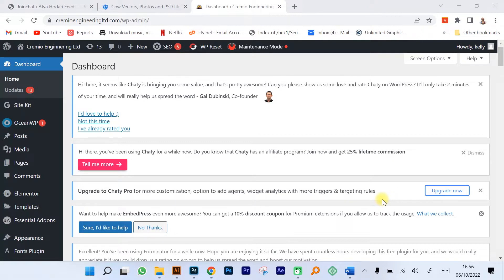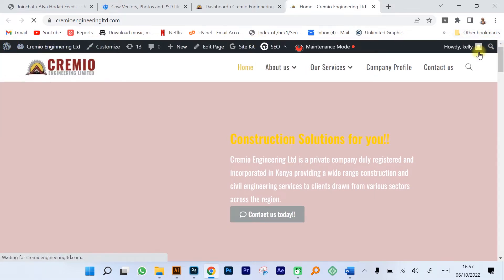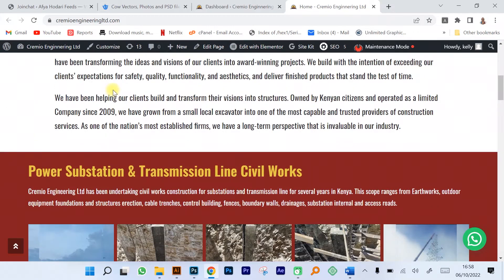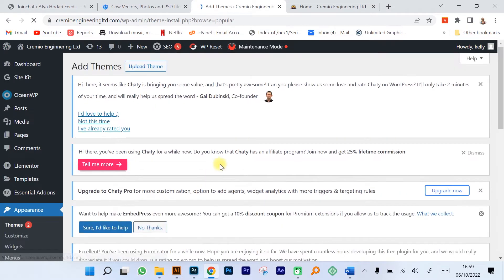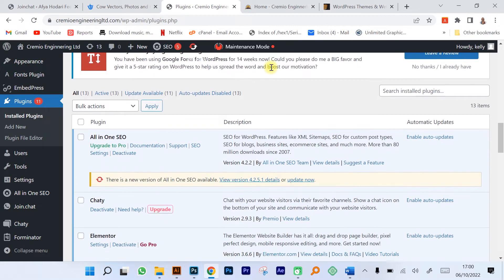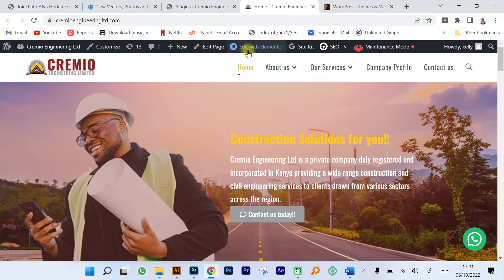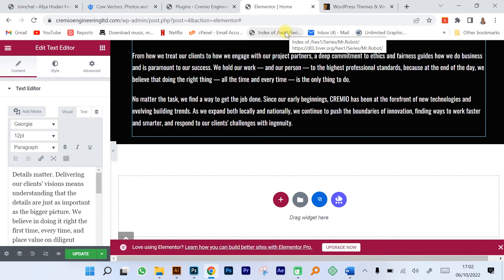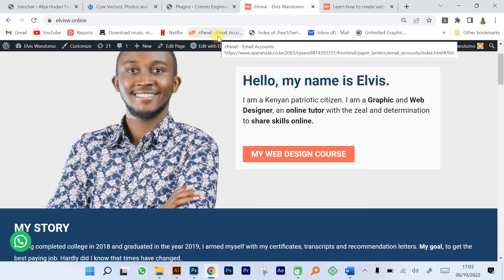An Introduction to learning Web Design in Kenya.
This video is a simple introduction to web design in Kenya. Creating websites in Kenya is a lucrative money maker with the ability to freelance.
This video covers how you can get started in creating websites in Kenya using a content management system (CMS) called WordPress.
I have a full course on how to create websites using WordPress on my